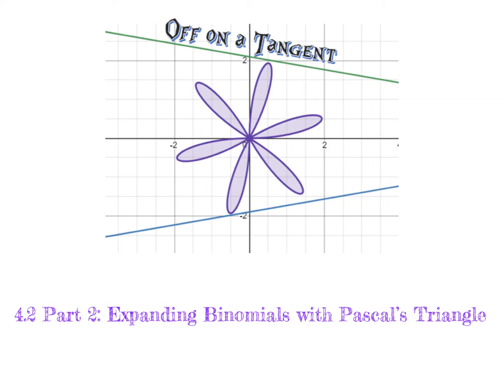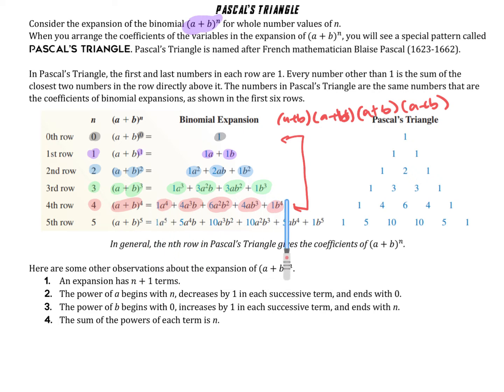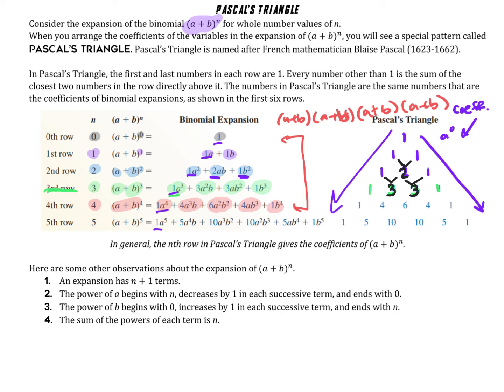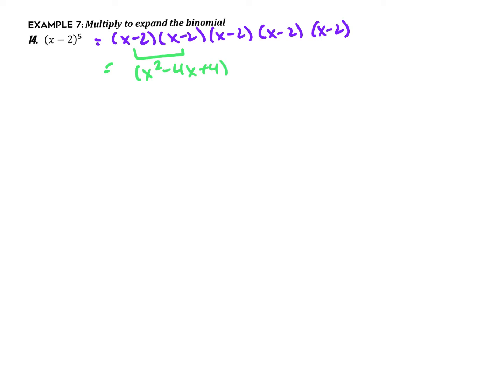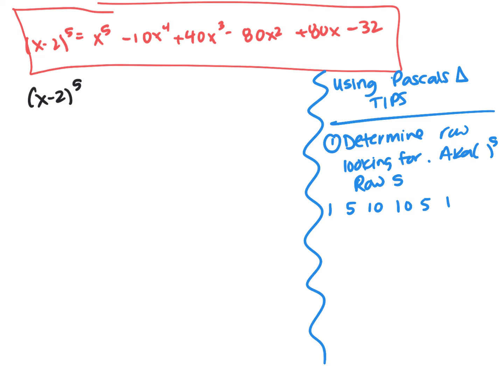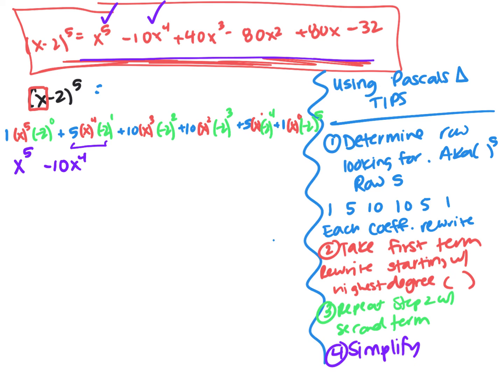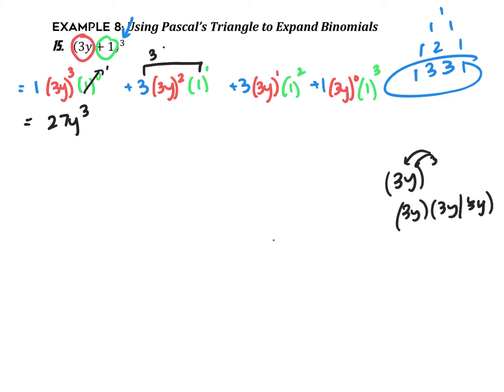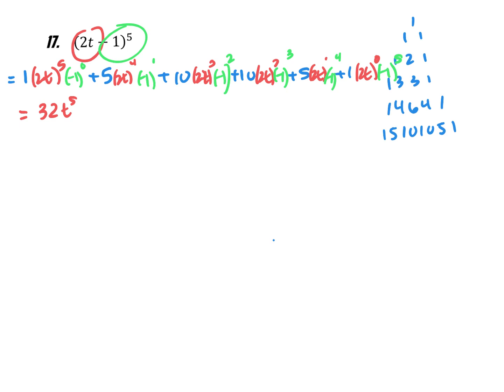(4.2 Part 2) Using Pascal's Triangle to Expand Binomials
This video explains how to use Pascal's Triangle to expand binomials to powers.